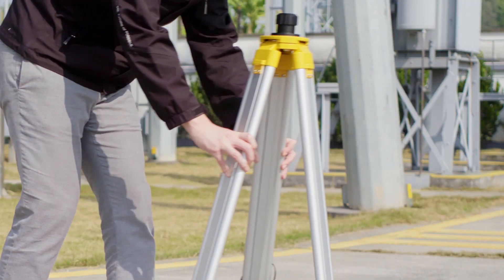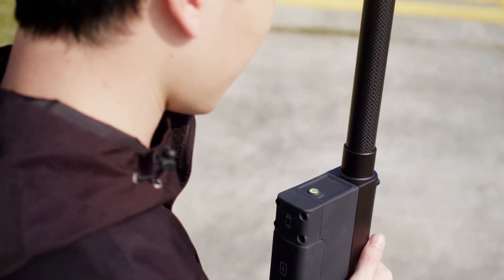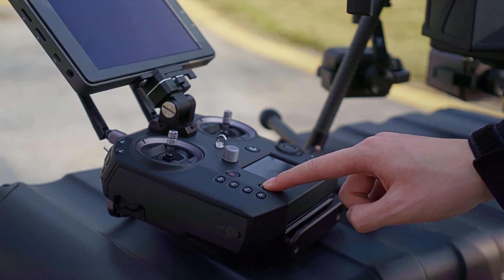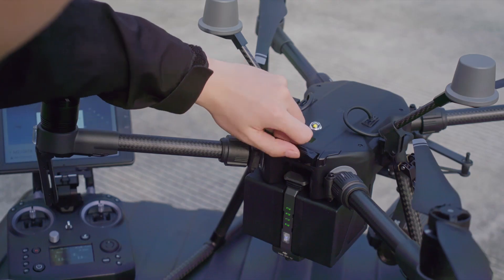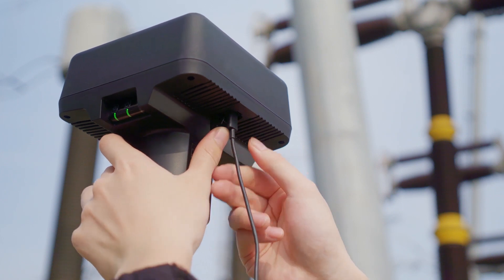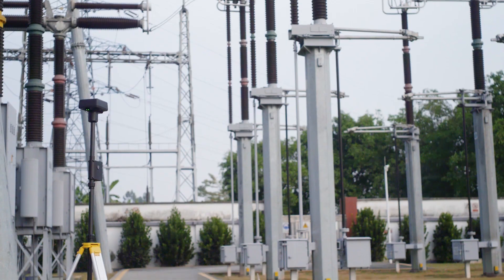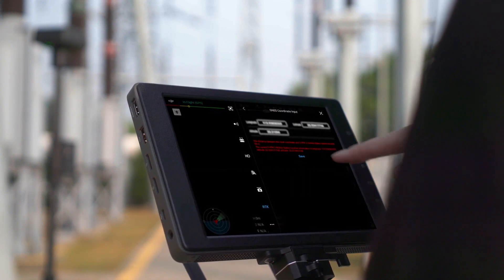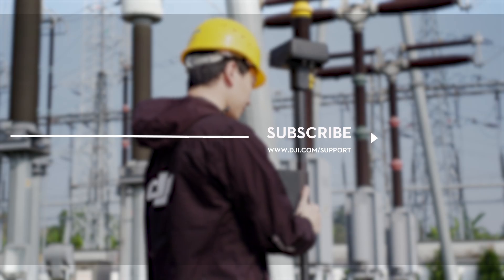D-RTK 2 高精度GNSSモバイルステーション for Matriceシリーズ｜セットアップ方法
「最高の精度で、究極の信頼性を｣
D-RTK 2 モバイルステーションは、主要なGNSS（全球測位衛星システム）に対応するDJI 高精度GNSS レシーバーのアップグレード版です。cmレベルの測位データを生成するリアルタイム微分補正を可能にし、相対精度が向上します。